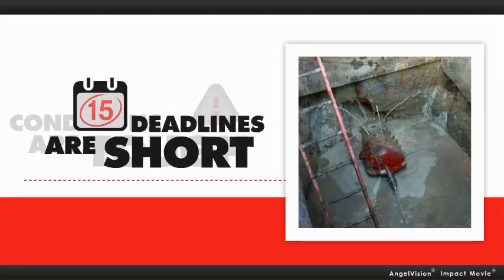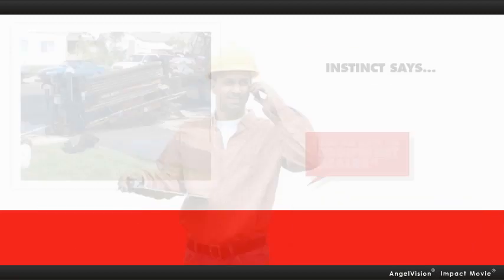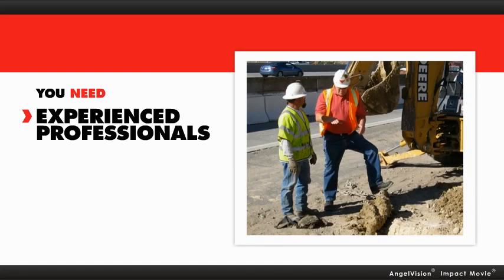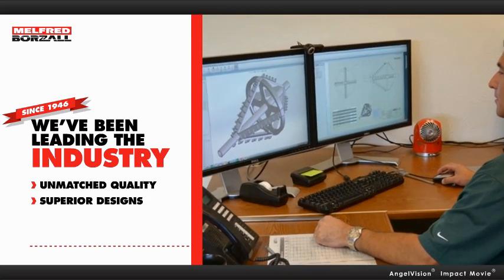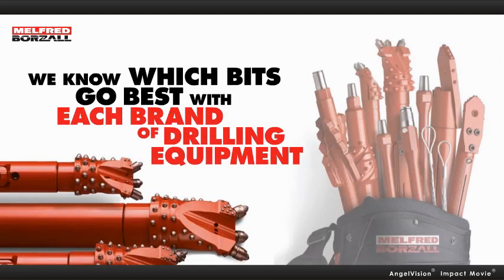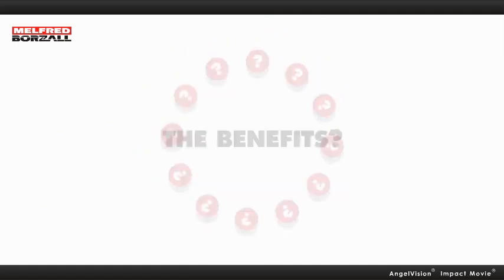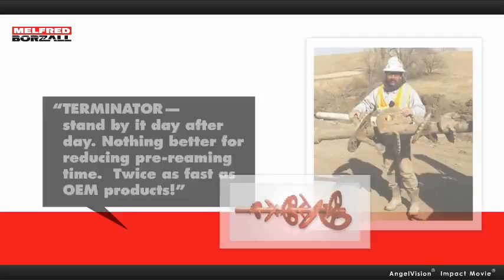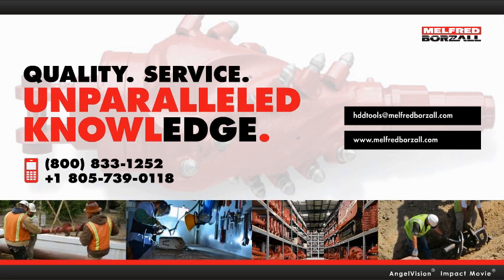Melfred Borzall - Leaders in the HDD industry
A look at the equipment and expertise that Melfred Borzall offers.